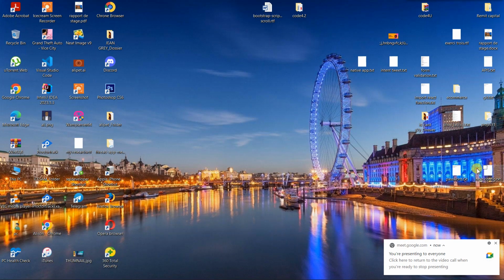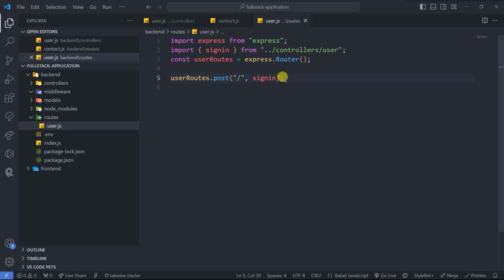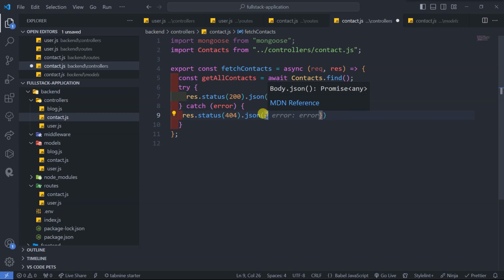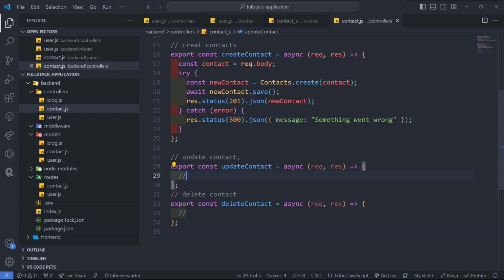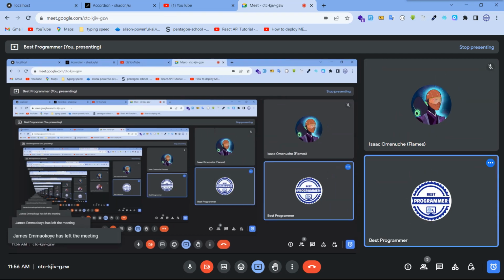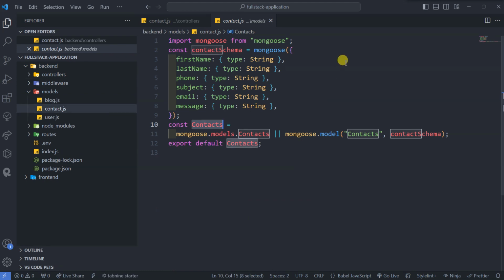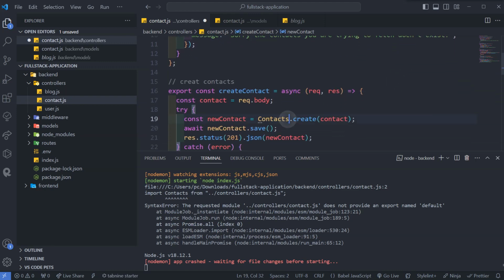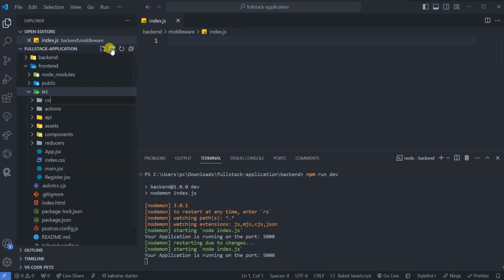Complete Node.js Backend Development Tutorial - Controllers, Routes, Models, and Logic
Welcome back to our development series! Today, we're diving deep into building a robust backend using Node.js. In this video, we'll cover everything from creating controllers, defining routes, designing models, to writing the core logic for our application. By the end of this tutorial, you'll have a solid foundation for your backend development. Let's get started!